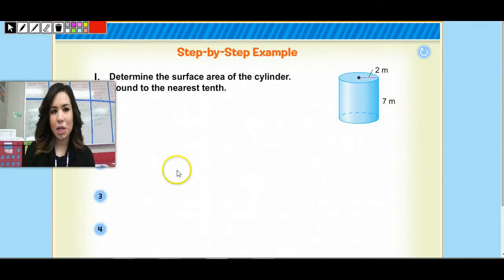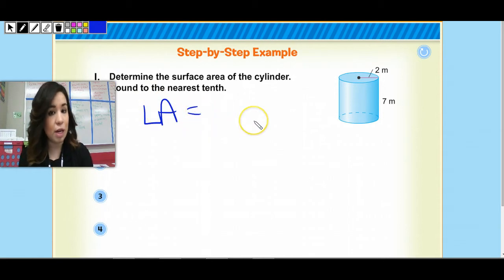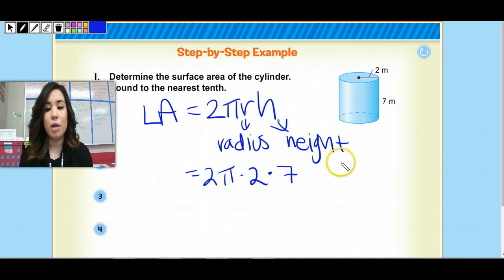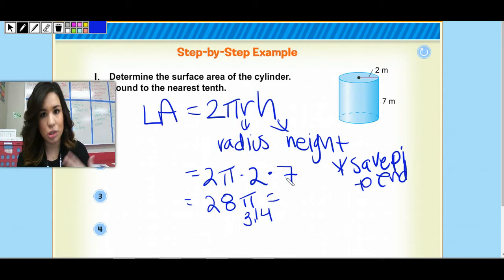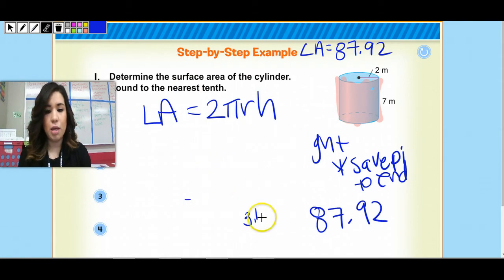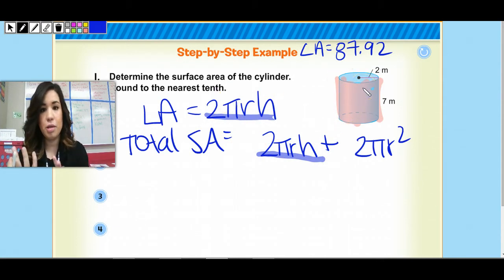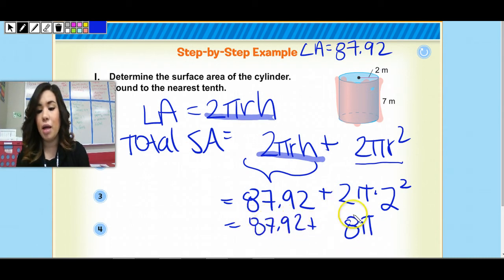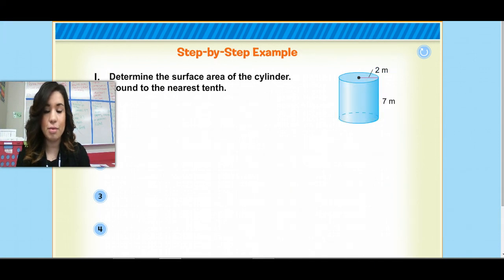Surface Area of a cylinder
This video will teach you how to find the lateral and total surface area of a cylinder.